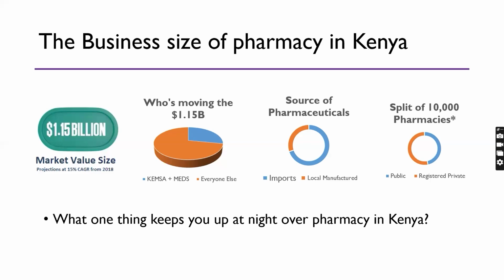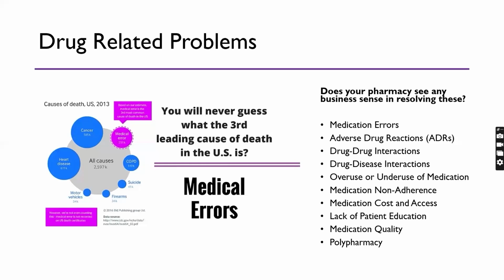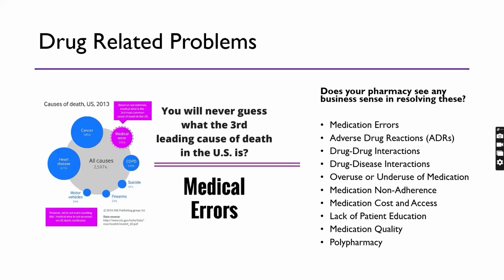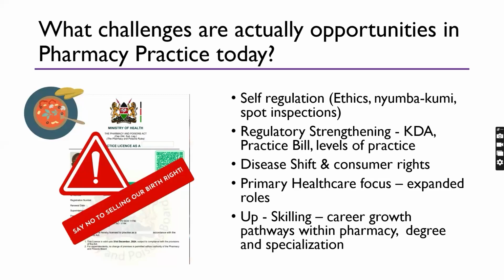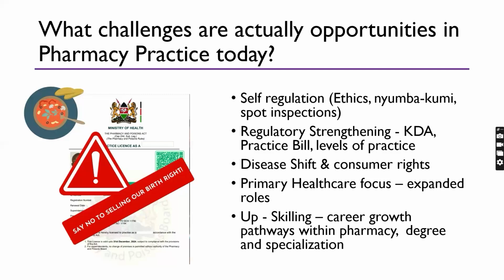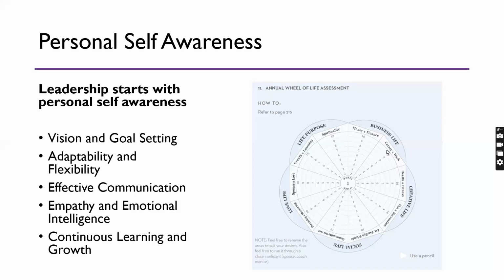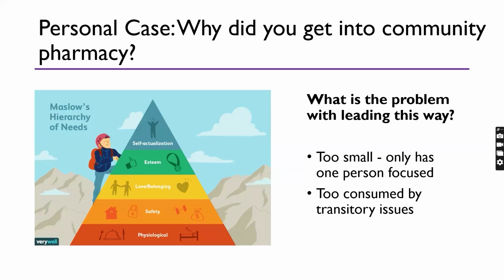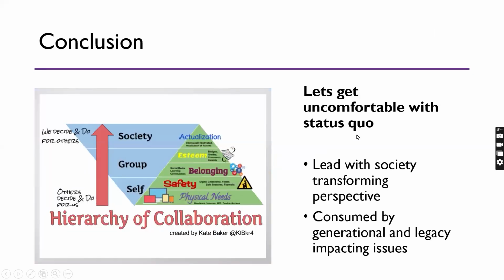1 01 Business of Pharmacy Awareness on Personal and Business Leadership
Objectives:

1. How can I practice and run a healthcare business without succumbing to loss of ethics and meaning
2. What constitutes effective leadership and in what ways have you experienced or demonstrated it
3. What are opportunities to enhance an advance this type of leadership
4. Q’s & A’s